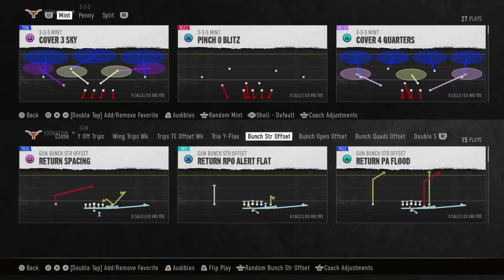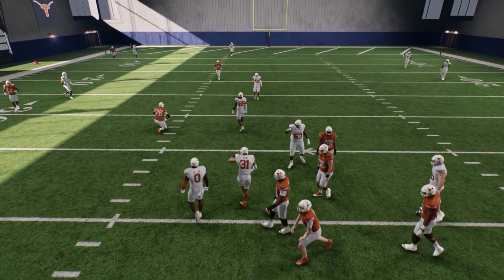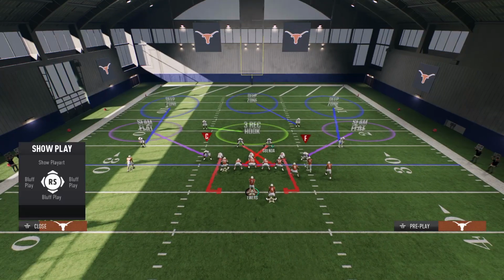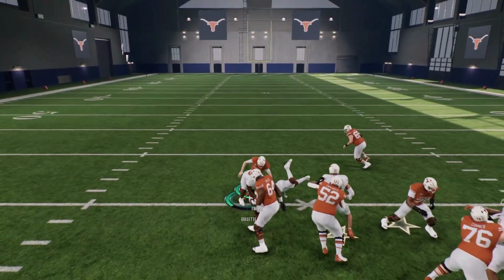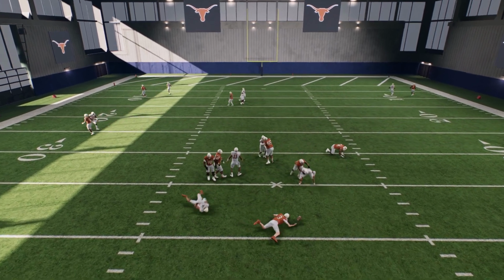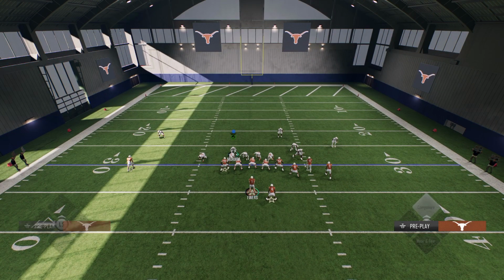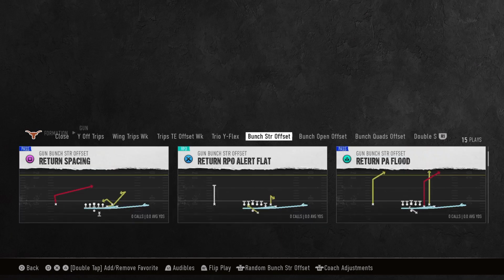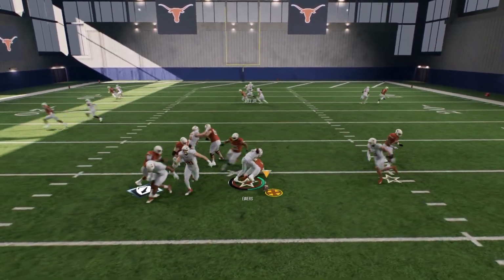Top 5 Defenses In College Football 25